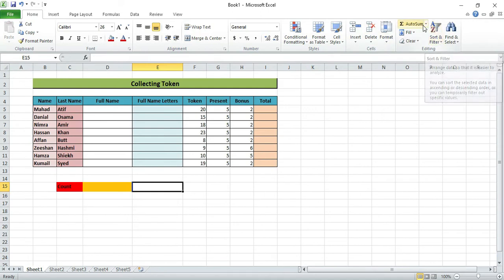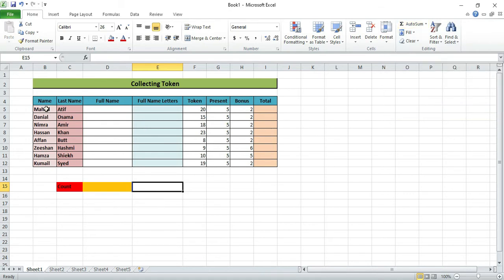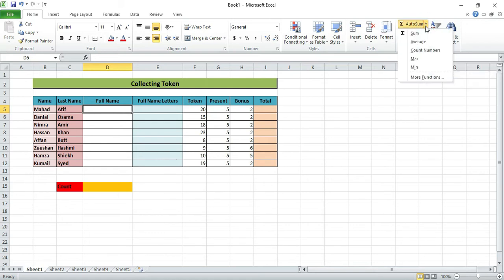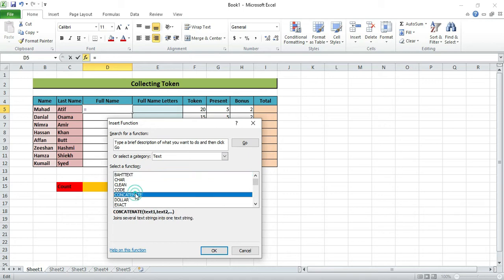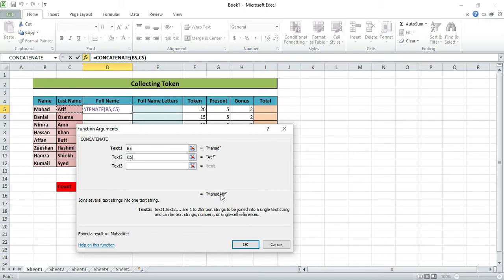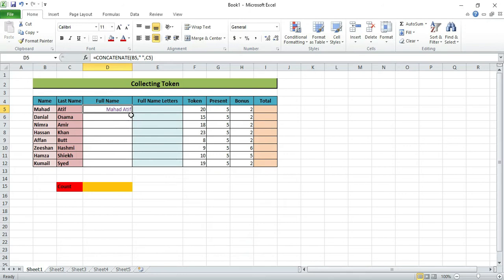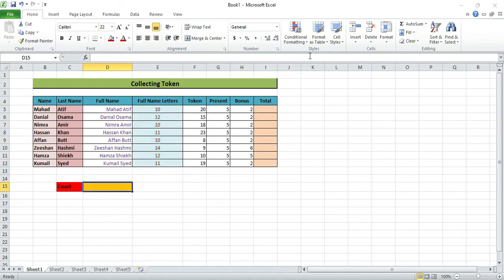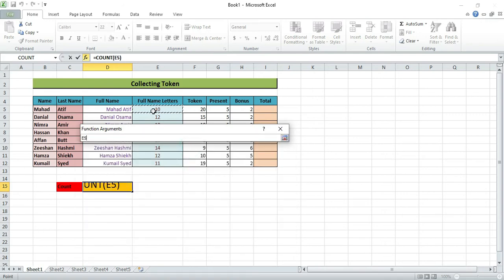MS Excel functions LEN, COUNT, CONCATENATE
Grade 5 MS Excel Uses of FUnctions LEN, COUNT, CONCATENATE